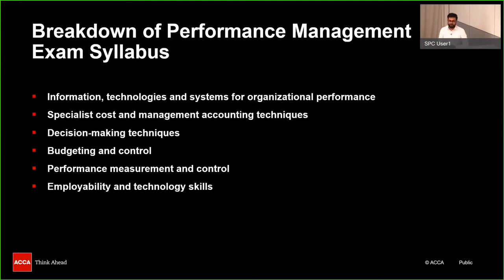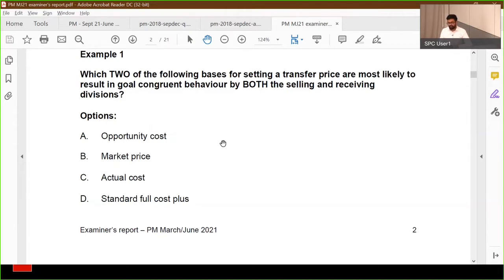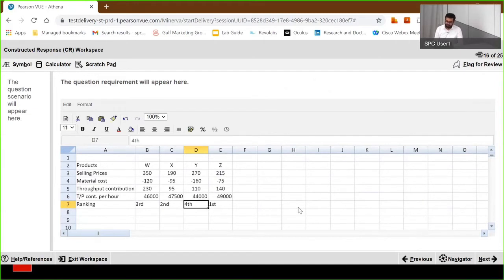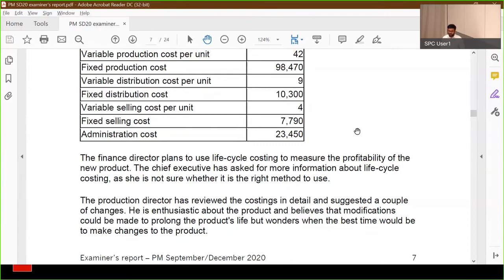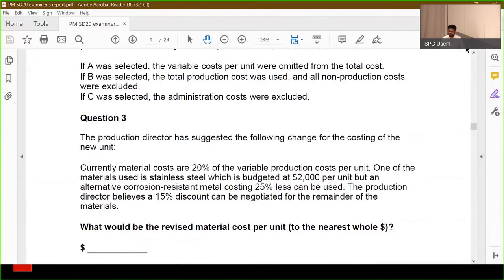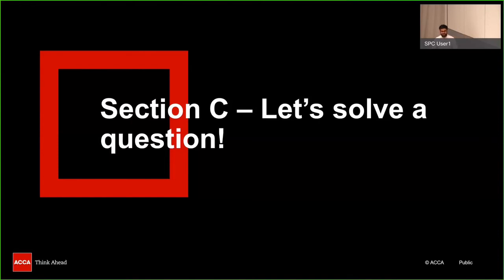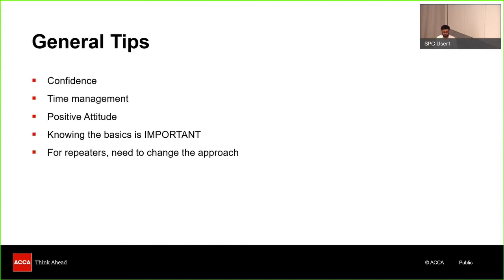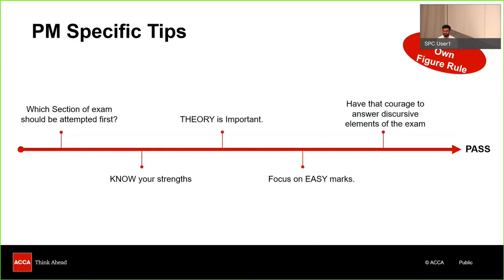Excelling in your Performance Management Exam